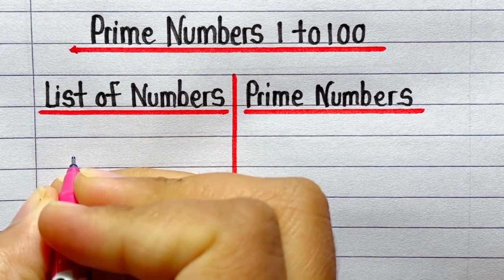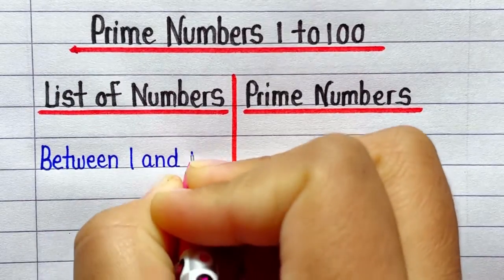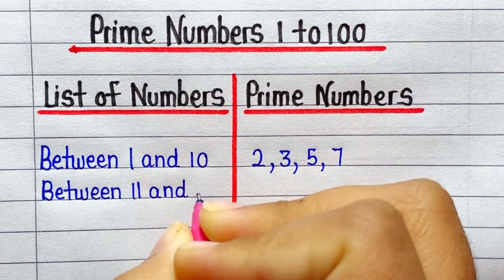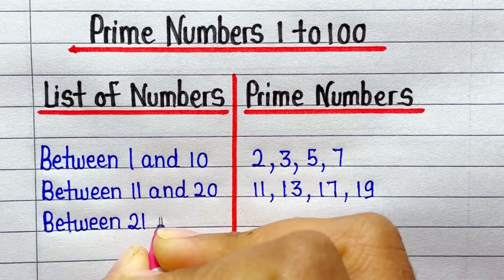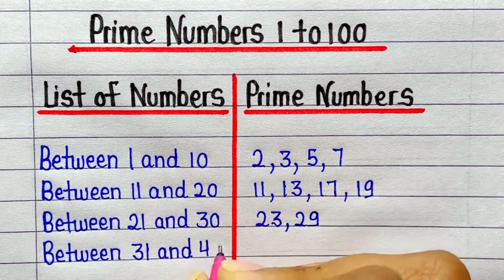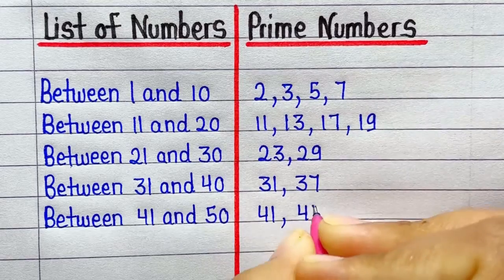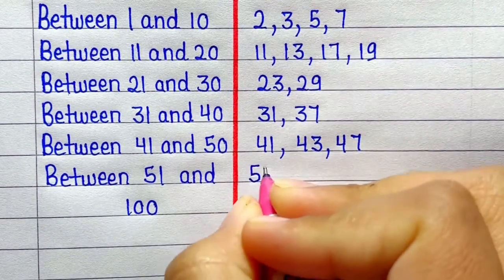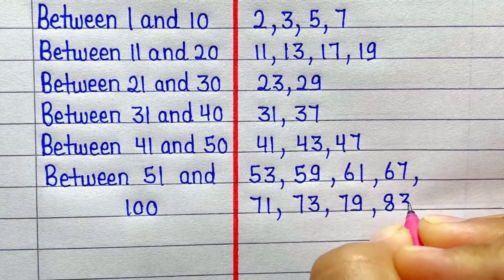Prime numbers 1 to 100 || Between 1 to 100 prime numbers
Prime numbers between 1 to 100 this video is all about. In this video you will learn prime numbers from 1 to 100.